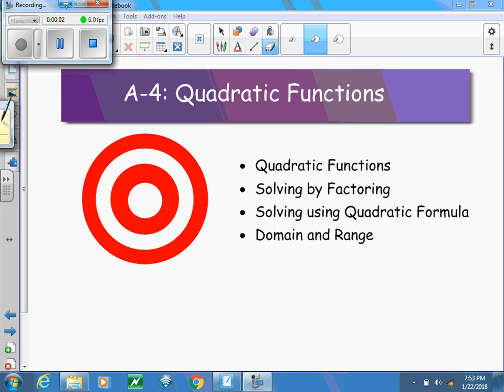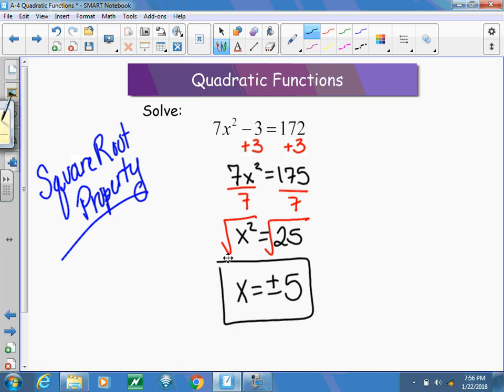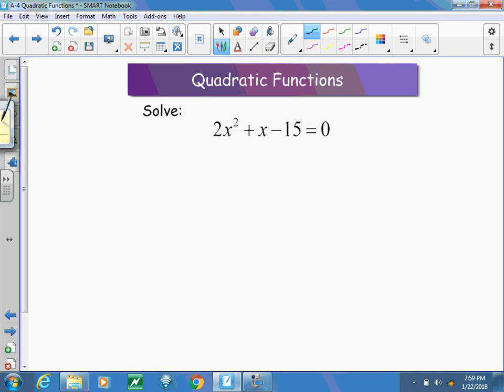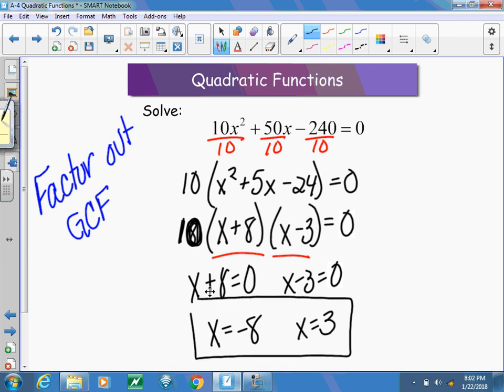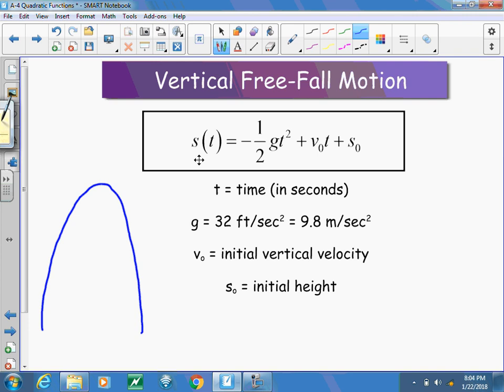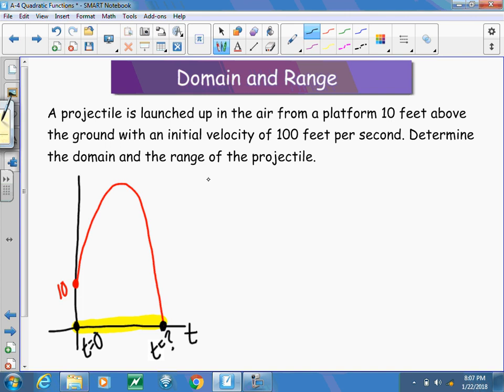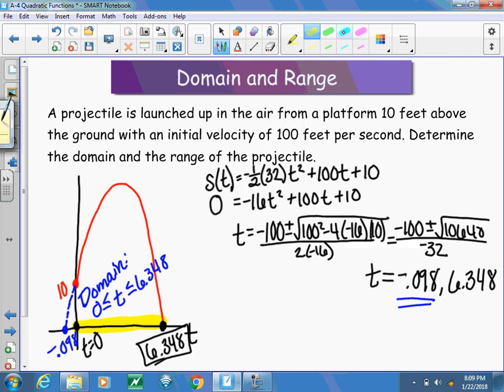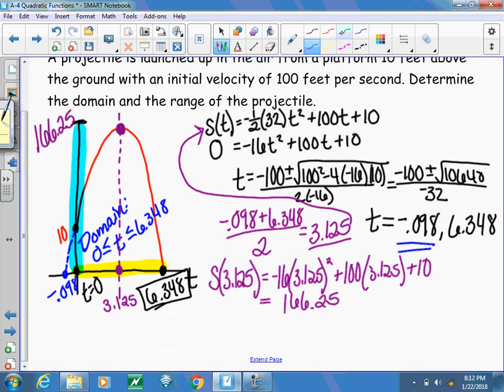A-4 Quadratic Function Review